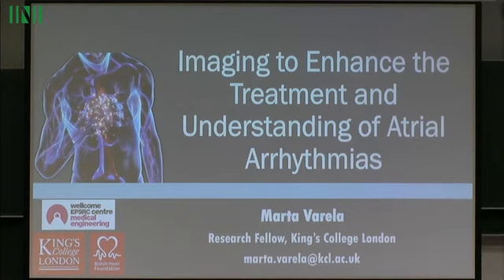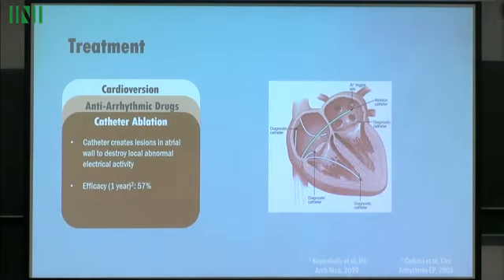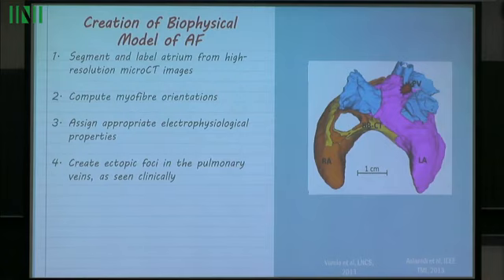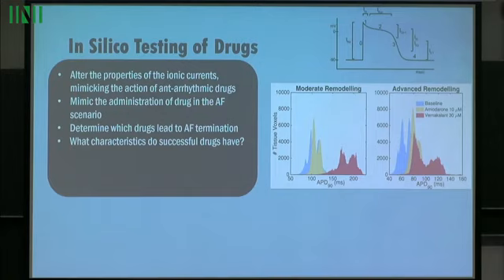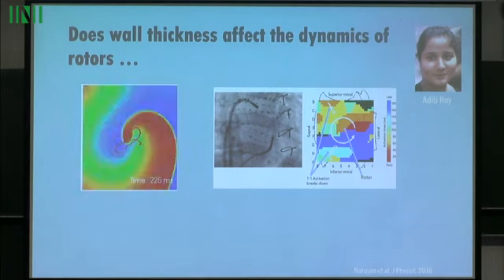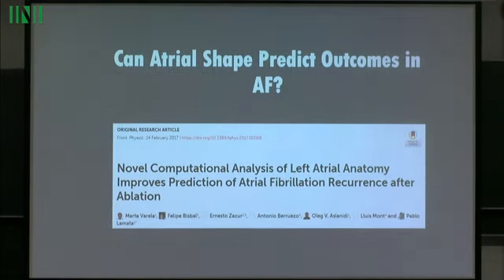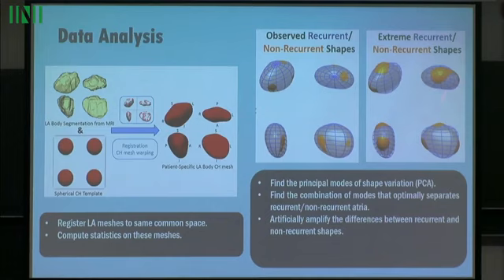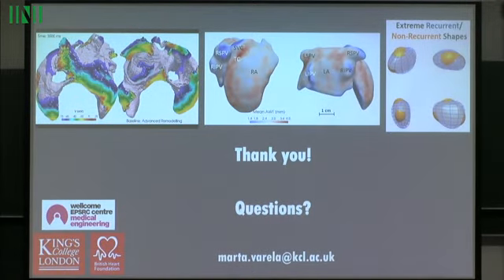Dr. Marta Varela | Imaging to Enhance the Treatments and Understanding of Atrial Arrhythmias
Title: Imaging to Enhance the Treatments and Understanding of Atrial Arrhythmias
Speaker: Dr Marta Varela (Imperial College London)
Date: 17th Oct 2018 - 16:05 to 16:30

🗓️ Event: (TGMW61) Developments in Healthcare Imaging - Connecting with Industry